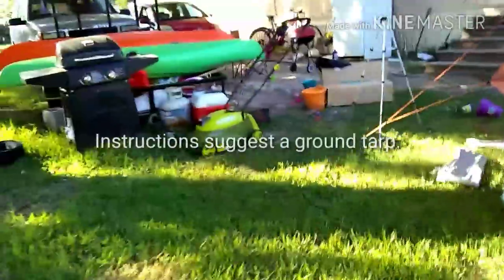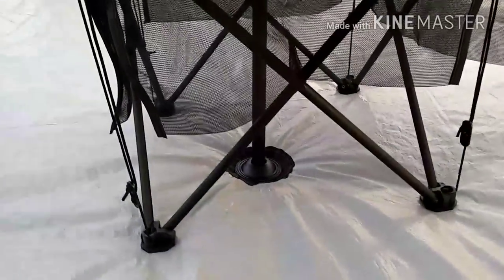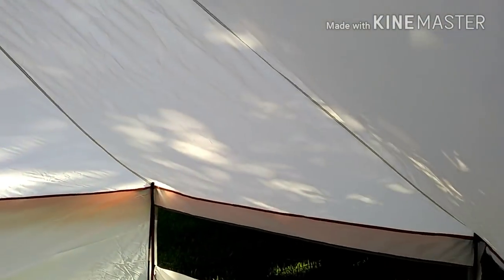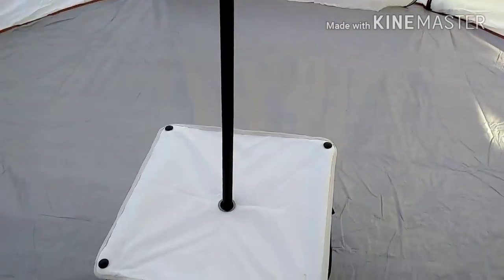Ozark Trail 8 Person Yurt from Wal-Mart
Bringing you along on our trial run of the yurt before going to the beach.